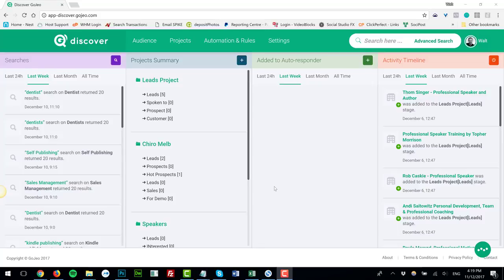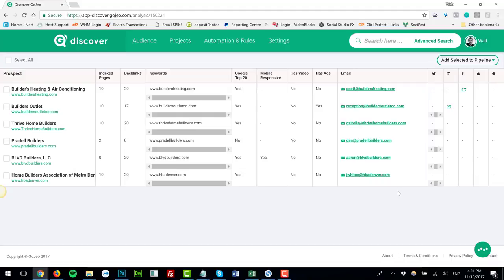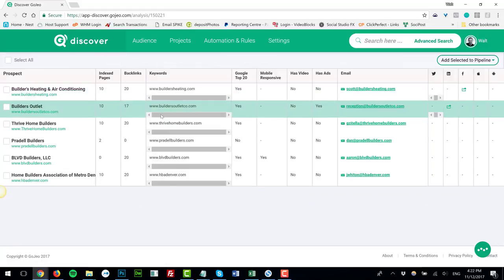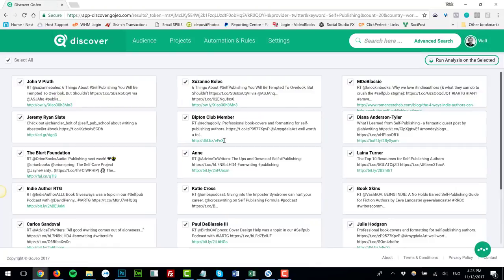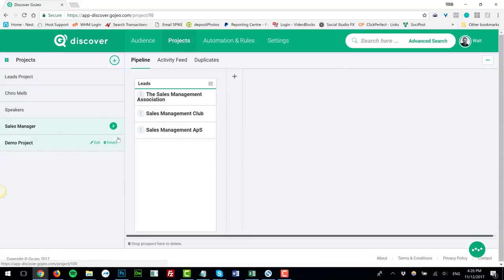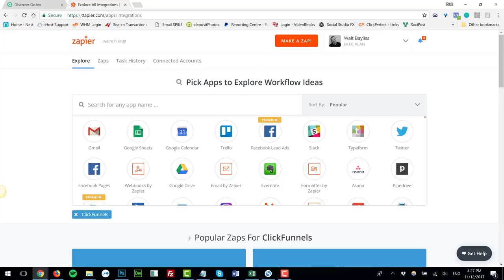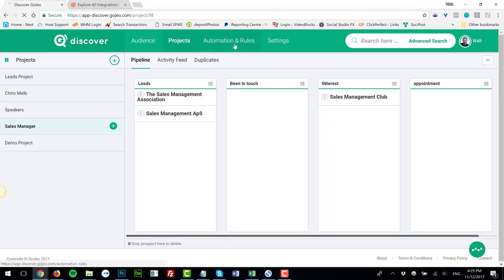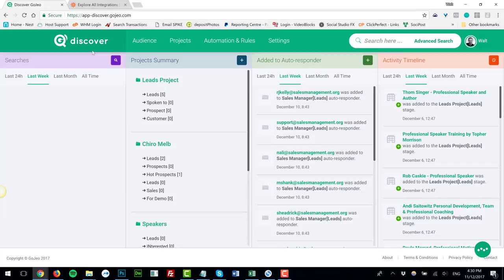DISCOVER - THE TRAINING VIDEO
DISCOVER features :

-Pulling in fresh hot leads all day every day.
-Seeing which ones have a real need for what you sell.
(qualifying)
-Approaching those leads for you.
-Adding them into your autoresponders and follow up sequences.

Discover benefits :

-We’ll Give You Leads. Loads of Them. For FREE,Hyper-Targeted,And ON AUTOPILOT.
-Automatically Show You The Gaps In Your New Lead’s Online Presence - Putting You In The Power Selling Position.
-Automate Your Entire Selling Process - Following up with all of your prospects and leads - Selling Your Services And Products Completely On Autopilot.

Discover IS:

-Simple:
All you need is to just enter your keyword.
-Valuable:
Discover will bring you fresh, hot, targeted leads on autopilot.
-Ready To Sell:
Discover integrates with all major au- toresponders.
-Connected:
Discover integrates with Zapier; Which means Discover can automatically send your leads to your favorite
CRM SYSTEM - AUTORESPONDER - SLACK CHANNEL- TEXT MESSAGE SERVICE
Or Even announce them on Google Home!
-Hands Free:
Automates your entire business.
-Personal To You And Your Business:
Create your own projects, pipelines and entry points for all of your fresh new leads.
-Specific:
Add a prospect into a pipeline at ANY point during your selling process.
-Always Looking For Opportunities:
Discover tells you whether your new leads have Facebook pages, Mobile Apps, whether their sites are mobile optimized and so much more.
-Targeted:
Discover gives you all of the holes in your lead’s marketing - so you can step in and make those easy sales - And put that profit straight into your back pocket.
-A Diligent Behind-the-Scenes Worker:
Schedule lead searches and to run automatically, in the background, whilst you sleep and get on with the great bits of life...